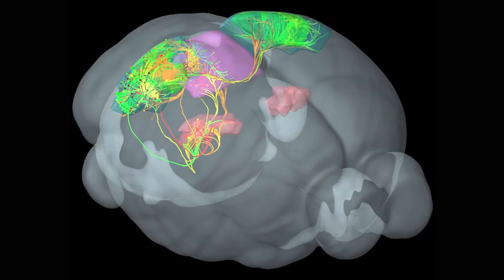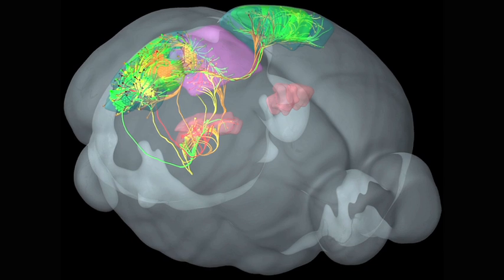Fueling Discovery: Allen Mouse Brain Connectivity Atlas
Hongkui Zeng, senior director at the Allen Institute for Brain Science, discusses our unique Connectivity Atlas that quantitatively shows how regions of the mouse brain are connected.